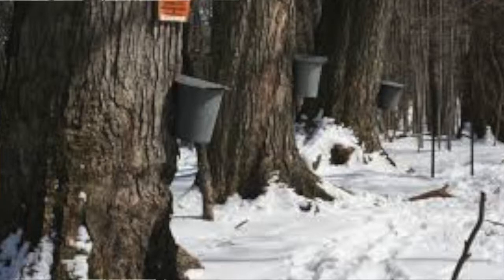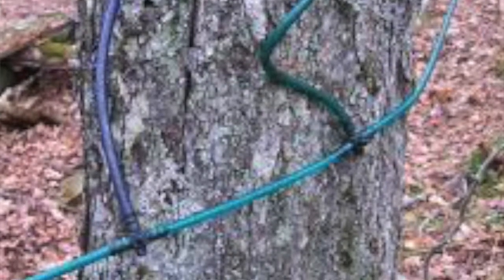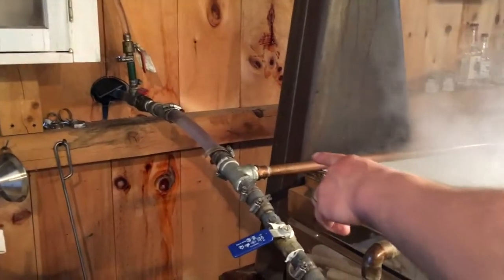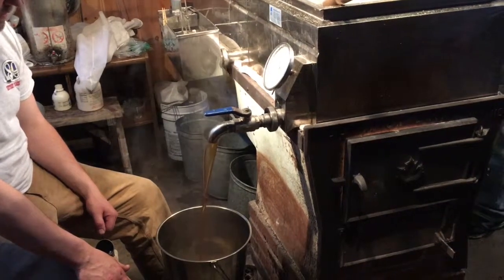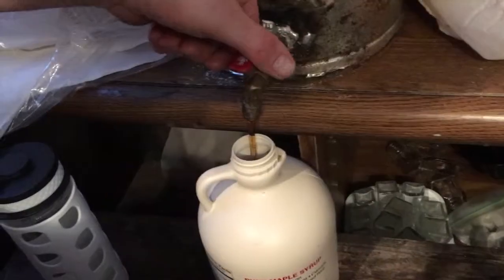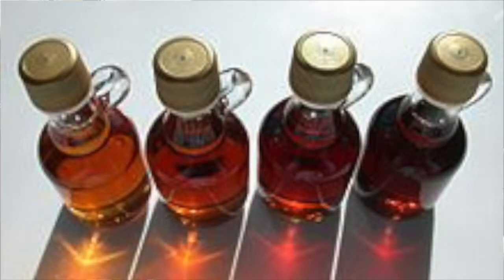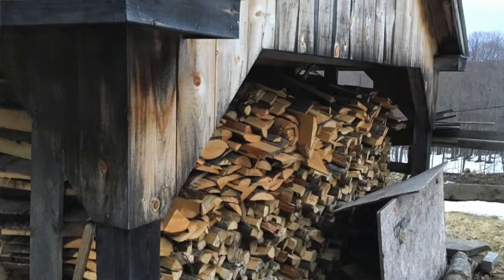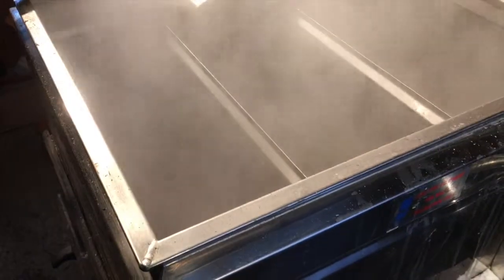Maple Sugaring: A time-honored tradition celebrated with friends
Sarah chats with neighbor Izzy about his family's annual maple sugaring season, from the science of sugaring to the traditional Hot Maple Gobbler.